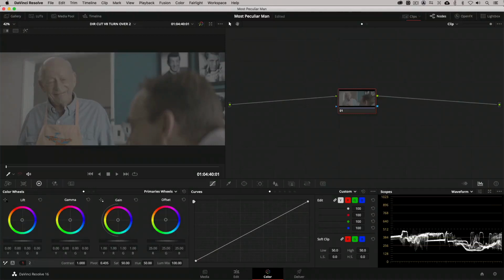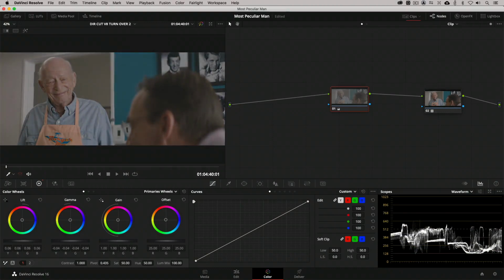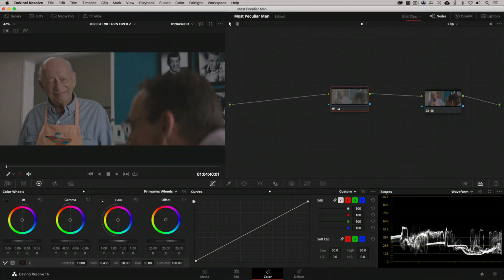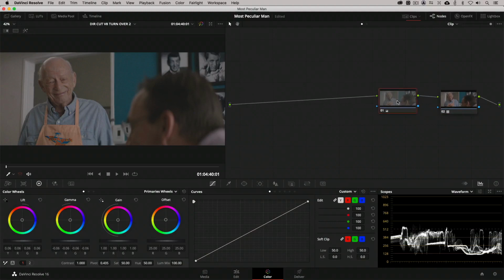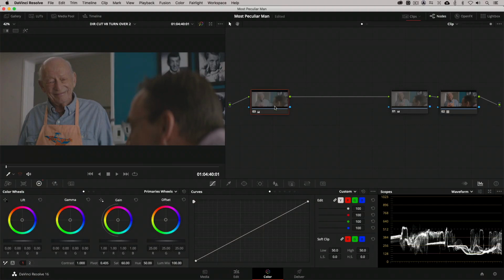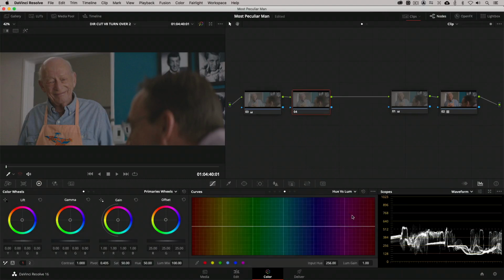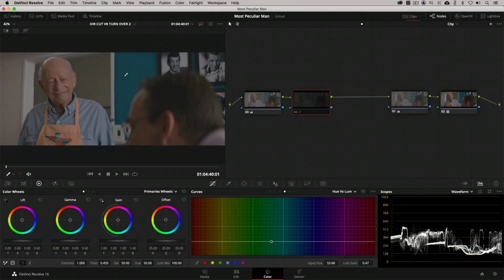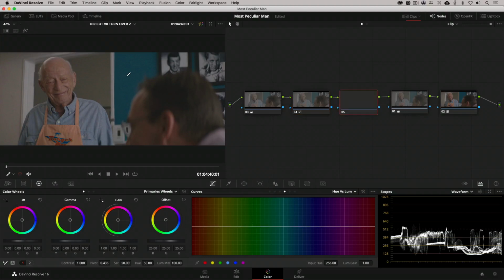17 - Soft saturated looks